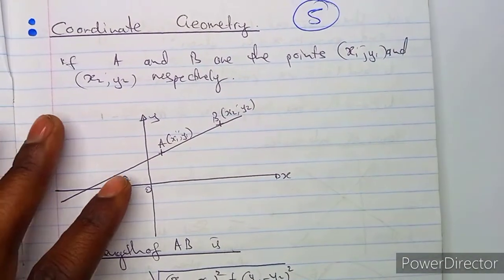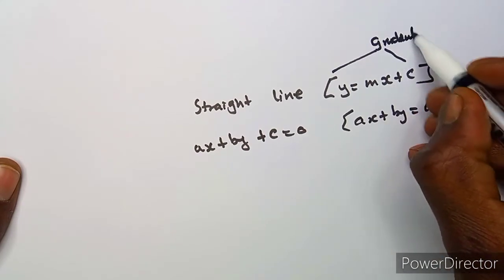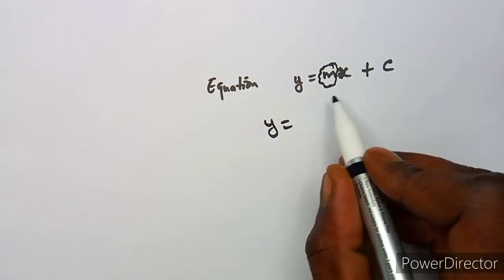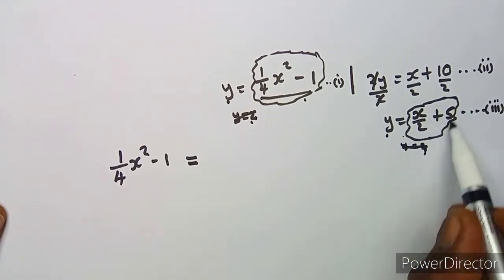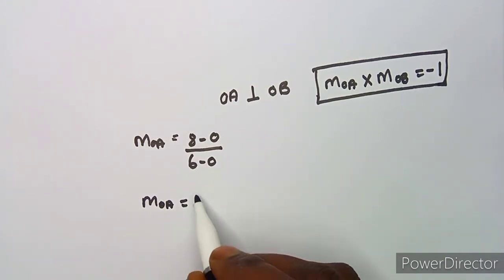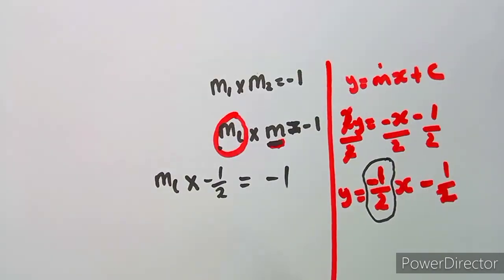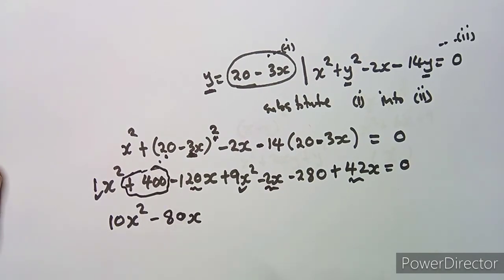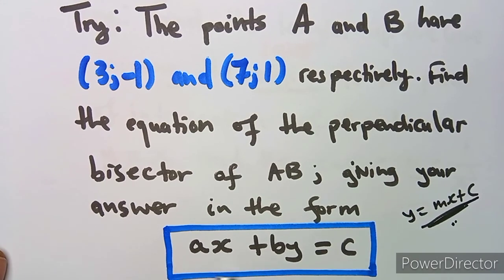A'level Mathematics Co-ordinate Geometry Zimsec Class 1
A'level Mathematics Co-ordinate Geometry Zimsec Class 1 ‎@Maths Zone African Motives

A'level Mathematics Zimsec.
A'level Mathematics Zimsec Co-ordinate Geometry.
A'level Mathematics Zimsec Past Exam Papers and Memo.